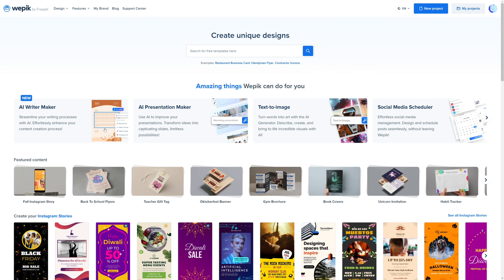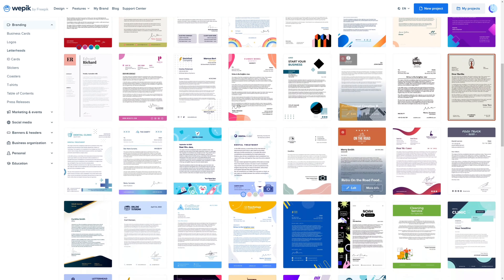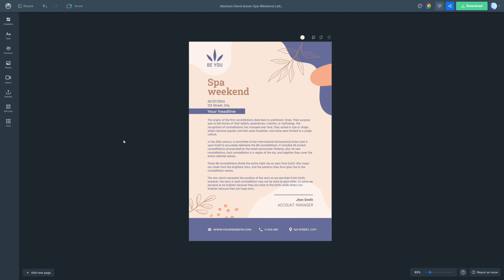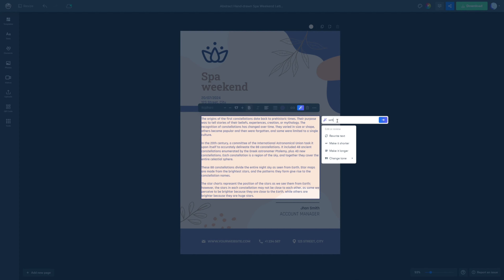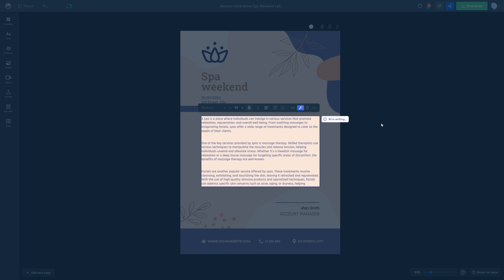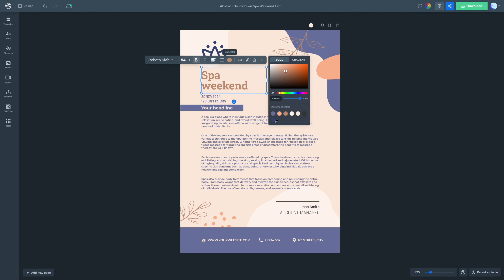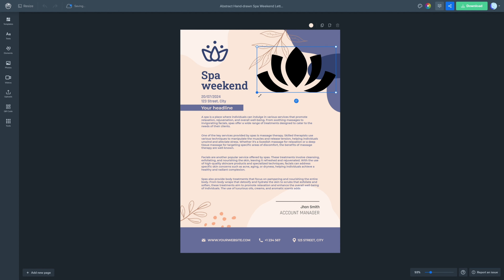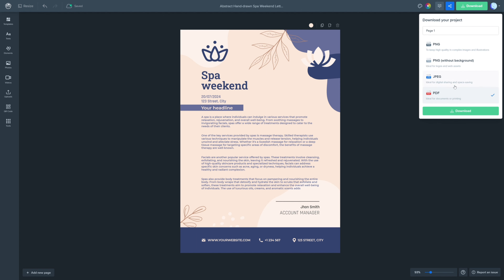How to Make Stunning Letterhead Designs in Minutes 👉 NO WORD I Step-by-Step Wepik Guide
Unleash your creativity with Wepik! 🚀 In this tutorial, we'll show you how to craft stunning letterhead designs in minutes, without using Word! With our step-by-step guide, you'll be designing professional and eye-catching letterheads in no time. Perfect for beginners and design enthusiasts alike. Wepik makes the process simple, fun, and highly rewarding. 💖 Embrace your inner designer and elevate your projects to new heights. 💌💡

ABOUT WEPIK:

Welcome to Wepik, your creative wonderland! Explore stunning design assets that bring your imagination to life. From eye-catching templates to helpful tools and inspiring blog posts, we offer everything you need to elevate your projects. Whether you're a pro or just a beginner, join us now and unleash your boundless creativity with Wepik 🚀

Discover us now – it's free!

PLAYLISTS TO KEEP YOU LEARNING